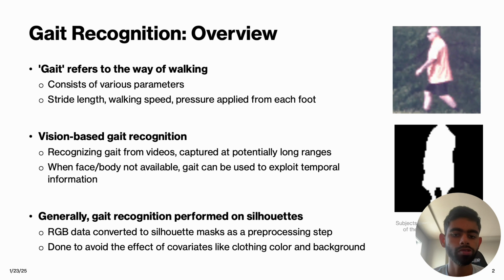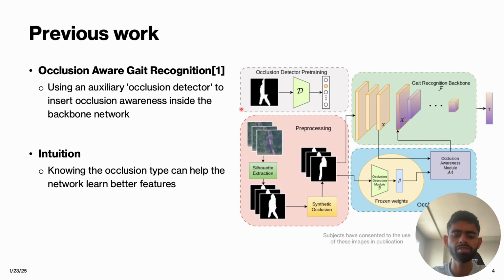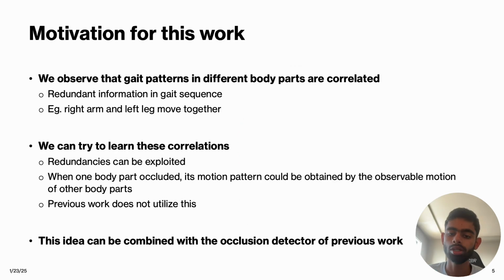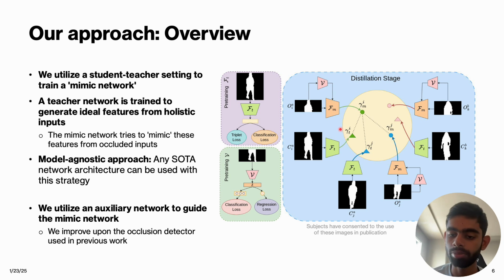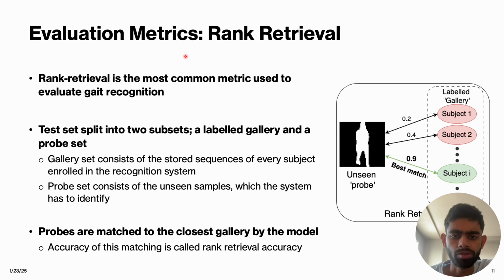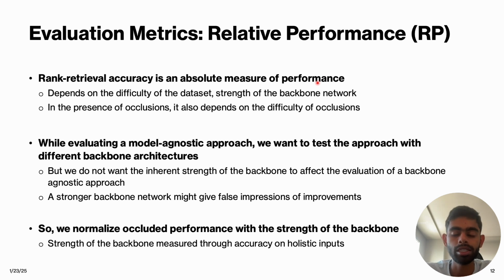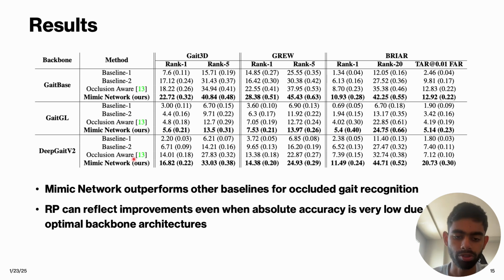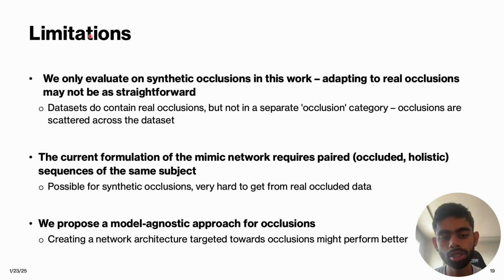WACV 2025 poster || MimicGait: A Model Agnostic approach for Occluded Gait Recognition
This is a video presentation of MimicGait: A Model Agnostic approach for Occluded Gait Recognition using Correlational Knowledge Distillation, accepted as a poster at WACV 2025.